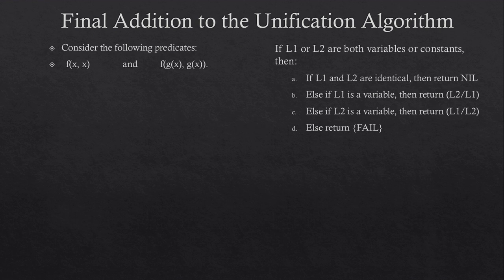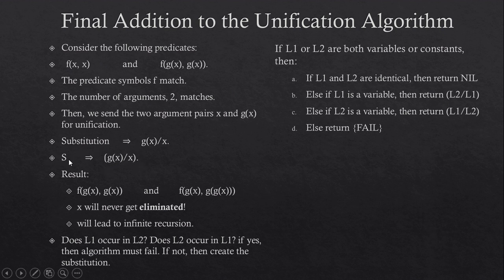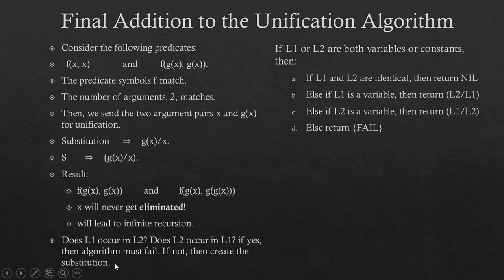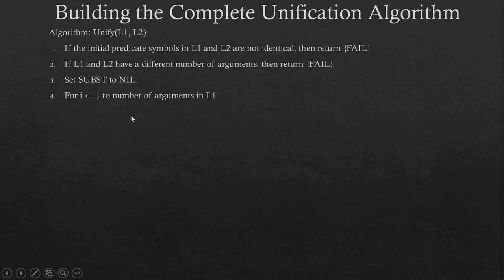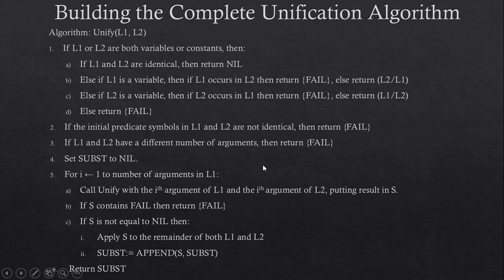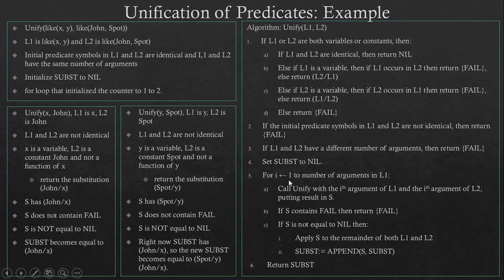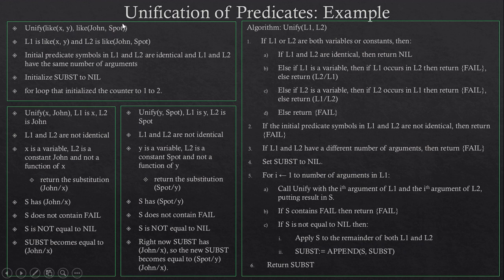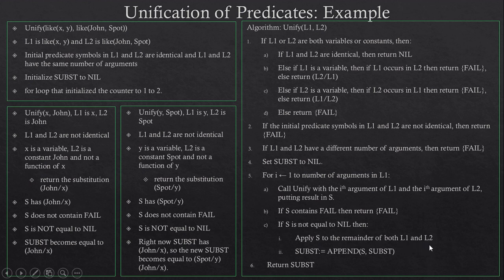The Final Unification Algorithm: Introduction to Artificial Intelligence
In this lecture the complete Unification Algorithm is explained and it's working isn't demonstrated with the help of an example.